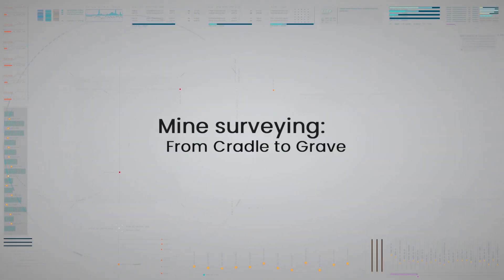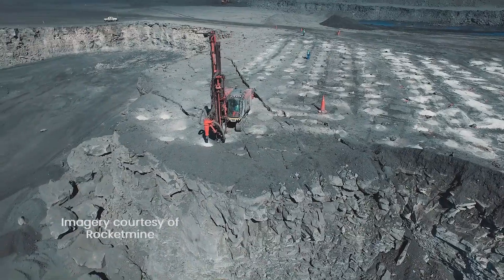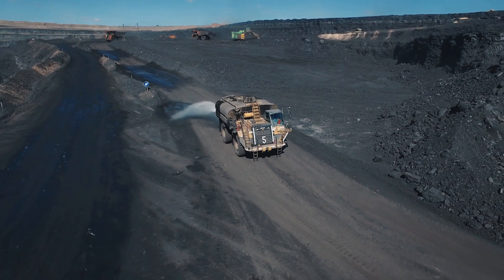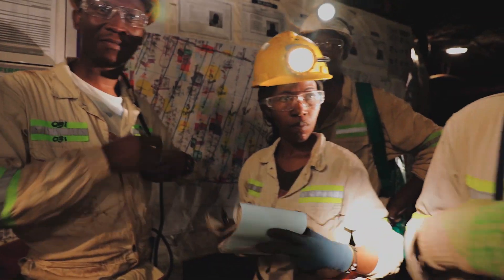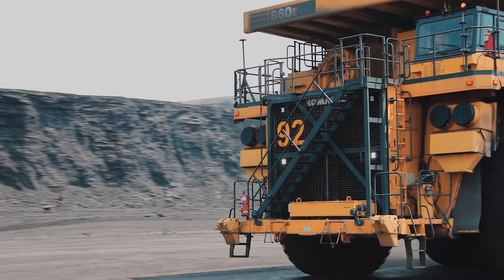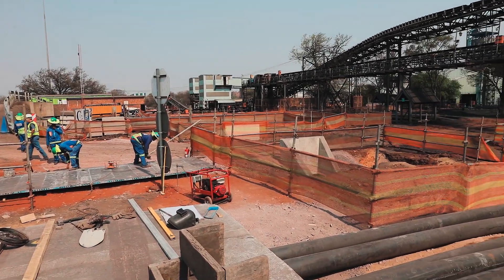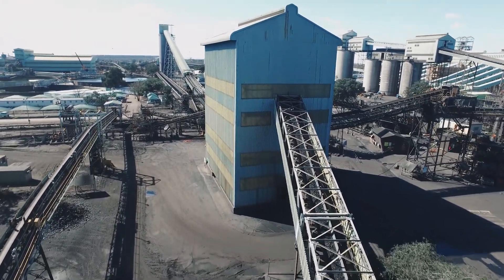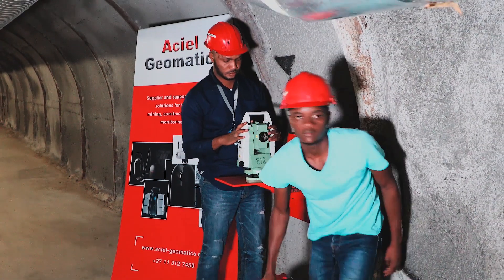IMSSA Mine Surveying From Cradle to Grave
Mine Surveyors are responsible for maintaining an accurate representation of mine plans for both underground and surface working as per legal requirements by the Department of Mineral Resources.